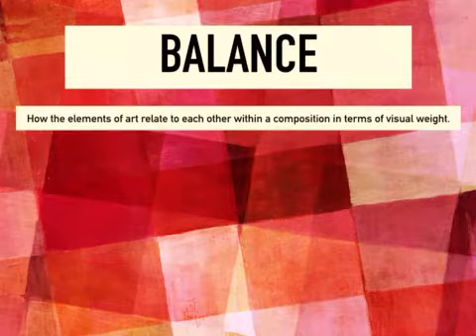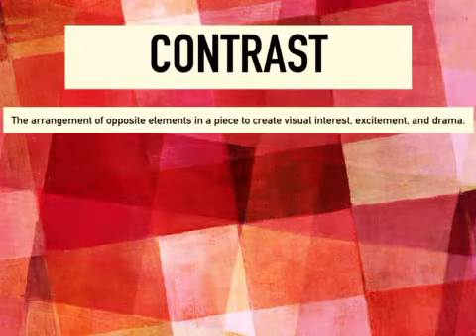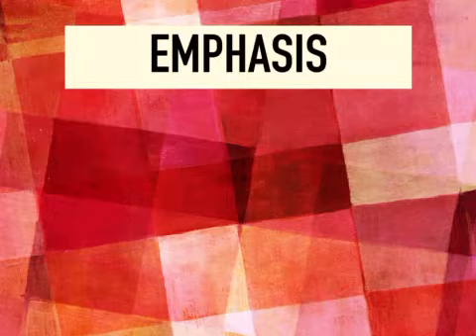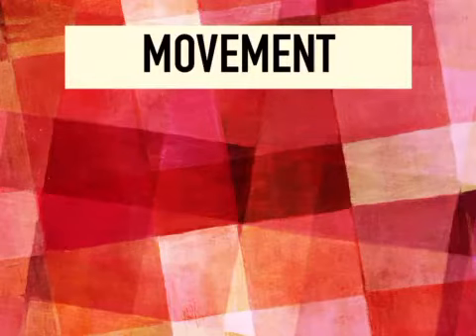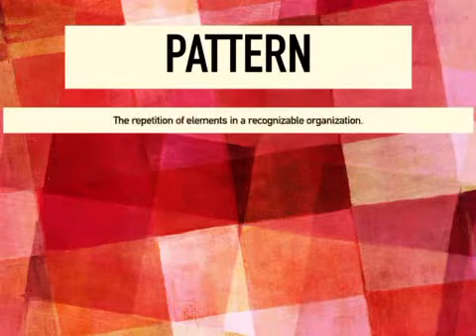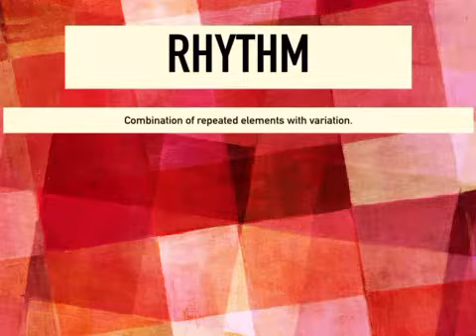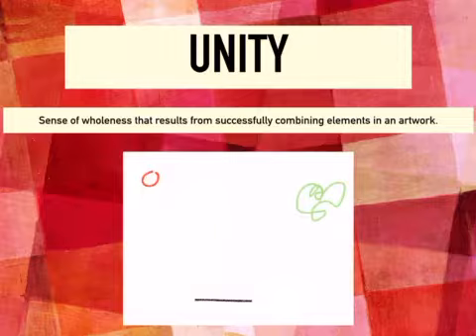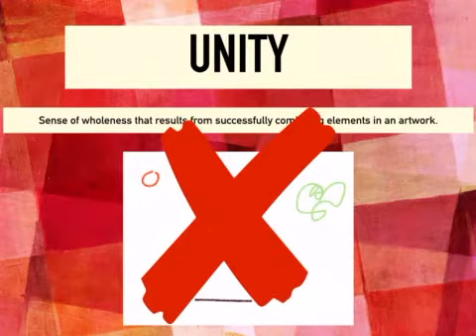Principles of Design